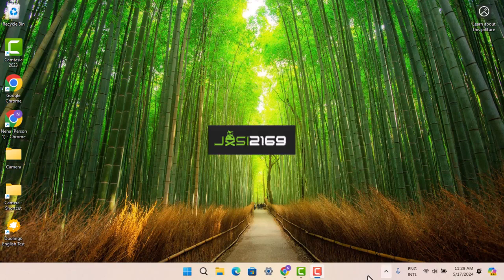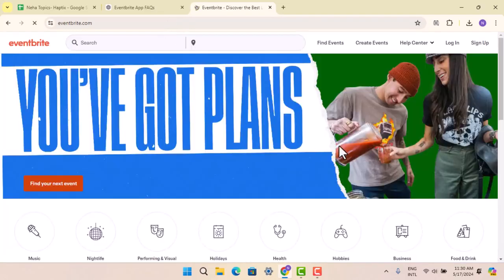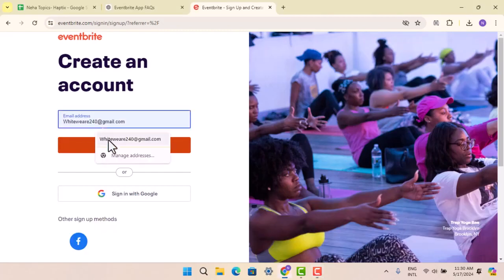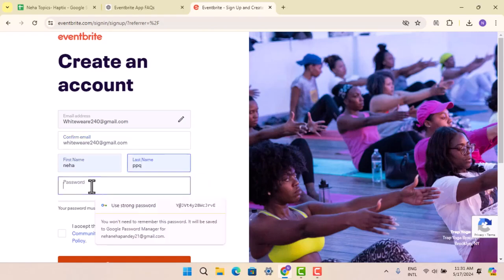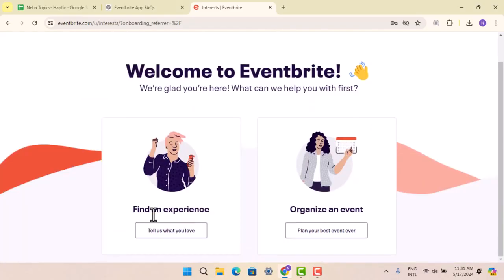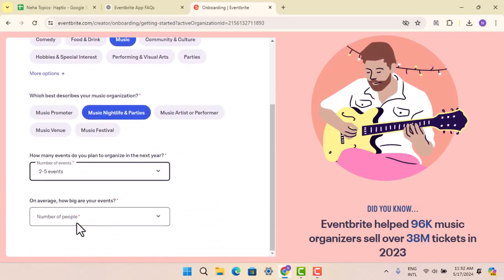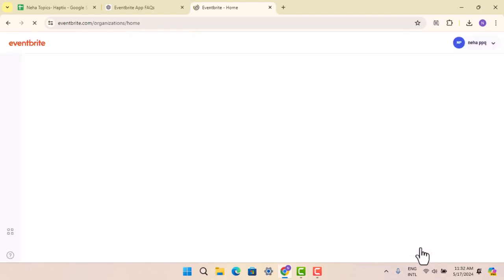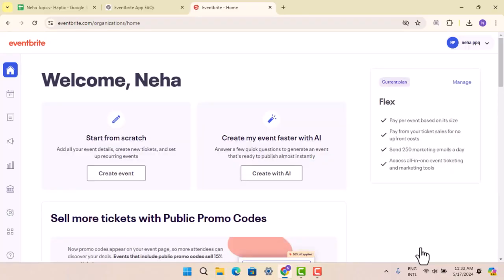Eventbrite Tutorial 1 - How To Create an Eventbrite Account